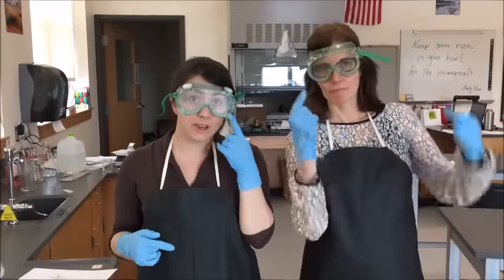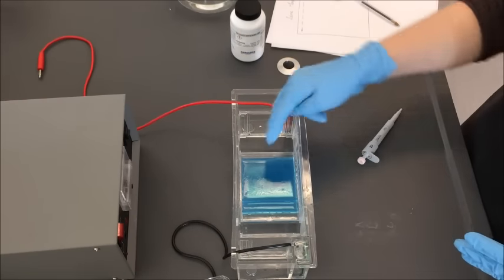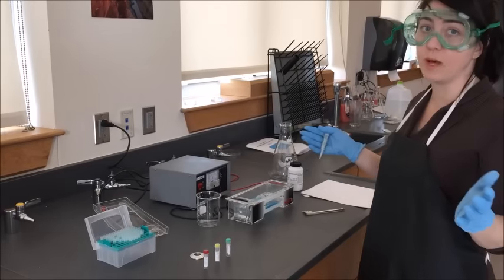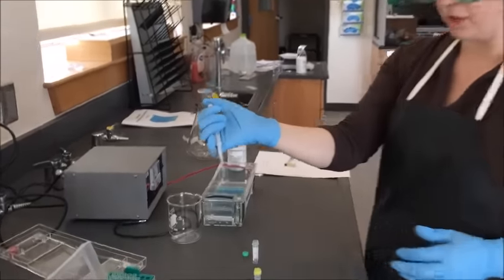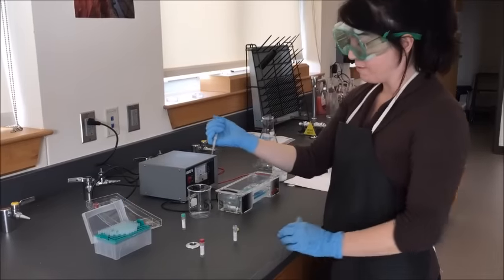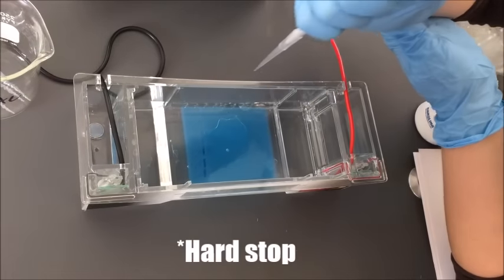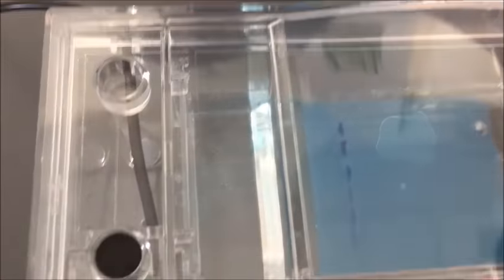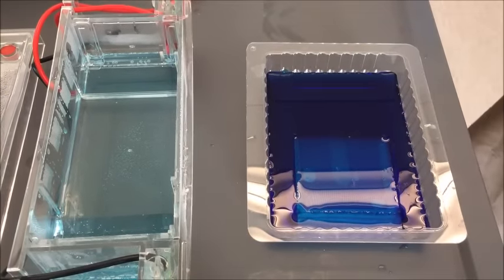Gel Electrophoresis Lab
Teacher Ms. Curley explains how to perform our gel elctrophoresis lab. In this lab (from Carolina Biological), students will separate DNA fragments of three "viral" samples to determine how closely related the samples are (and, perhaps, how virulent the most recent viral outbreak will be).